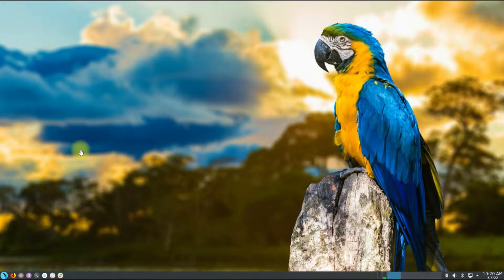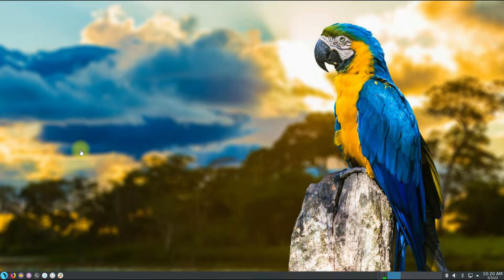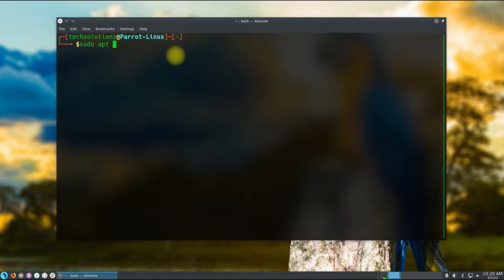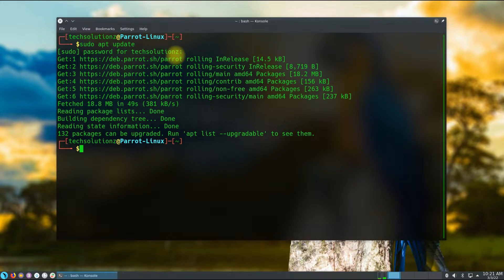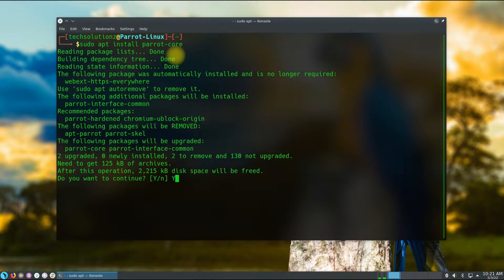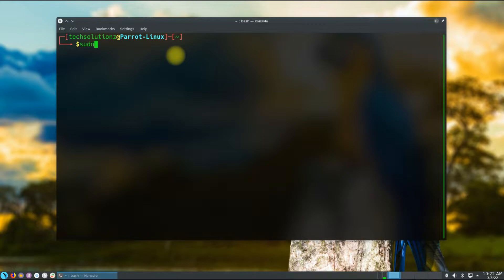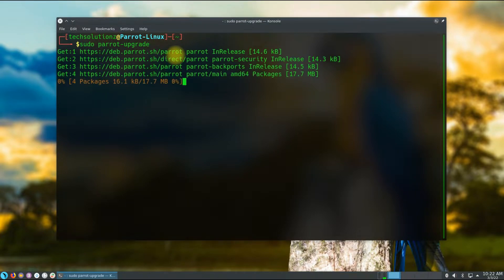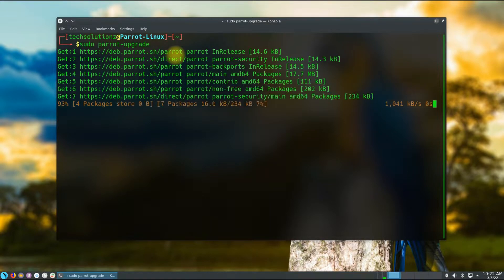How to Upgrade Parrot OS 4.11 to 5.1 Electro Ara | Upgrading ParrotOS 5.1 Electro Ara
How to Upgrade Parrot OS 4.11 to 5.1 Electro Ara | Upgrading ParrotOS 5.1 Electro Ara | Parrot 5.1 Do you want to Update your Existing ParrotOS 4.11.3 to the newest Build 5.0 ? Updating and Upgrading your Parrot Linux is made easy with use. With Simple Terminal Commands you can Upgrade your Parrot OS to 5.0 with ease.

Terminal Commands in True Sequence:
1. sudo apt update
2. sudo apt install parrot-core
3. sudo parrot-upgrade

Reboot your Parrot OS and Enjoy Parrot OS 5.0